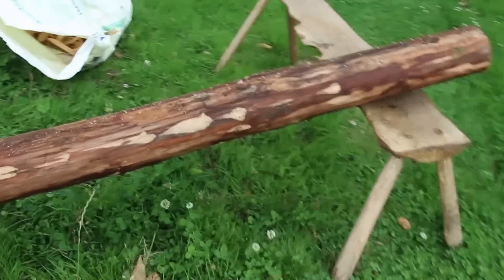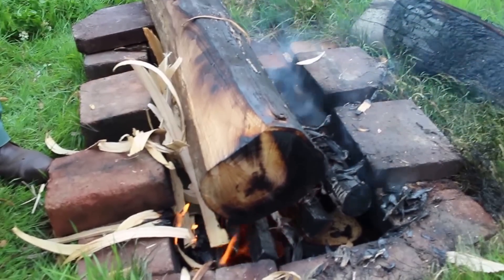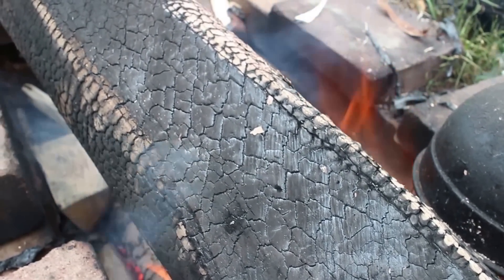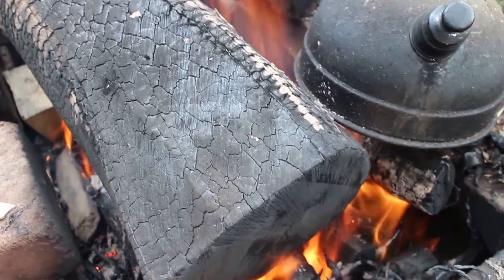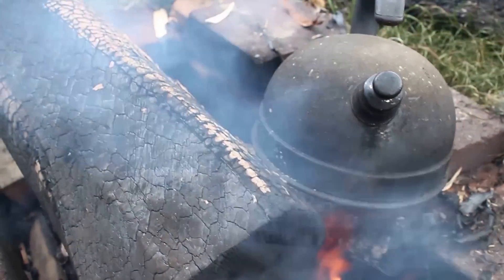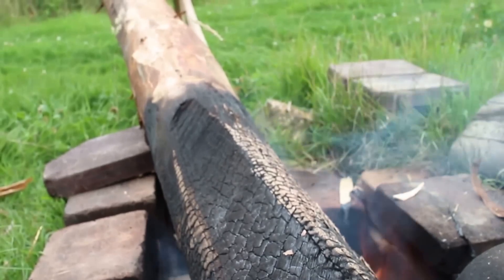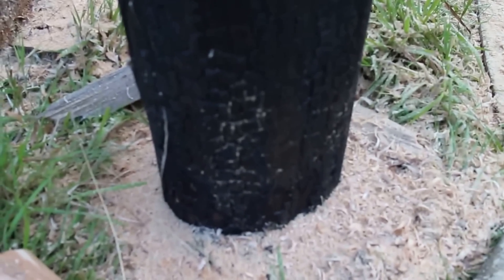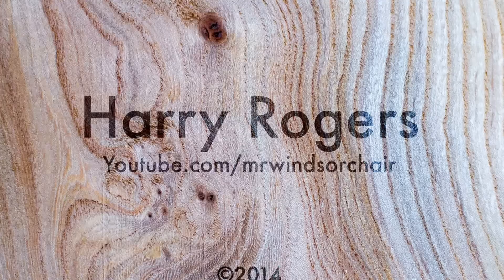Charring as a Wood Preservative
My website is for high quality handmade leather belts, bags, axe covers, tool rolls etc.

In this film we are charring a log in the fire with the aim of better preserving the wood.
The charring kills off insects, burns off the sugars that fungus like, and gives a charcoal barrier to attack. However the jury is still out as to whether this is an effective method, so we will wait and see, some people argue it opens up the wood too much, and some advocate you charr and then coat in tar. If you have tried this then share your experiences! Its certainly been done when building some of the great monuments of ancient Greece, and it was certainly a good way of burning the shavings, and making a good cup of tea!